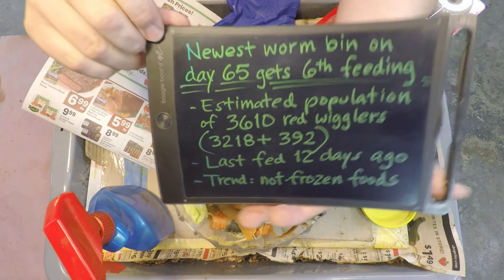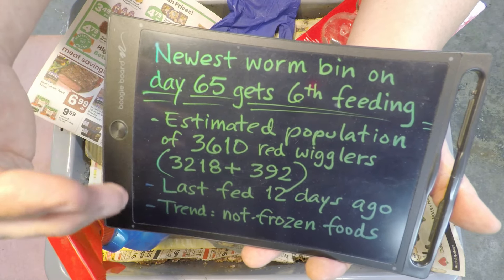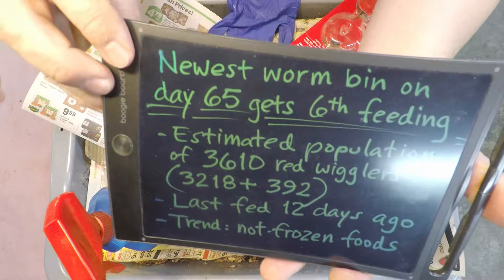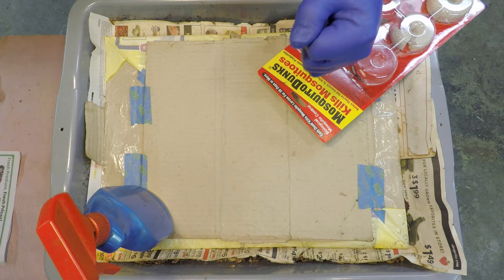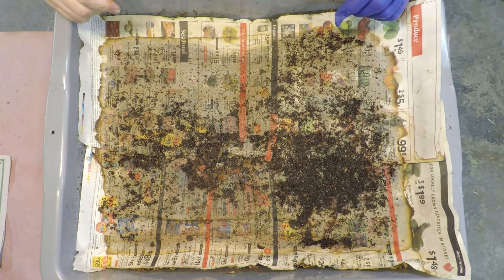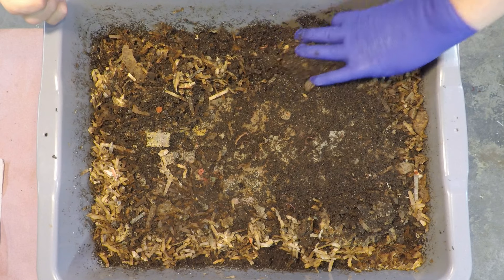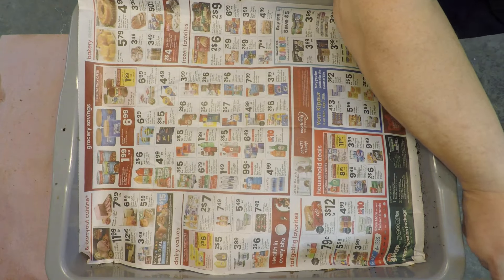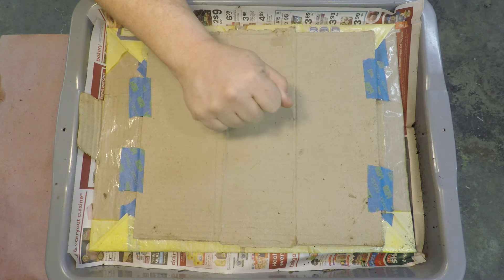Newest red wiggler worm bin, with cork, continues with non-frozen foods - vermicompost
The feeding theme of giving the worms foods that were never frozen - that began developing over the past couple check-ins - is continued with

SEE-THROUGH COMPOST CONTAINERS (as seen in my time-lapse videos):
3 chamber acrylic; includes 3 thermometers

00:00  |  Intro
03:40  |  Excavate feeding zone
07:52  |  Replenish food supply
10:39  |  Inspect outer edges of system
12:49  |  Cover up & put away